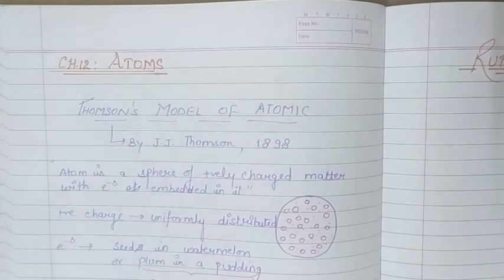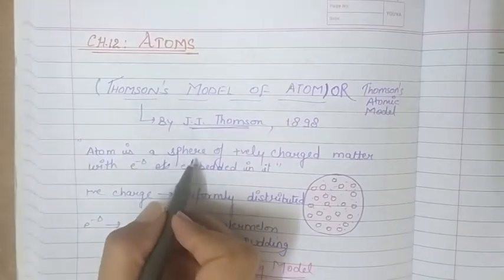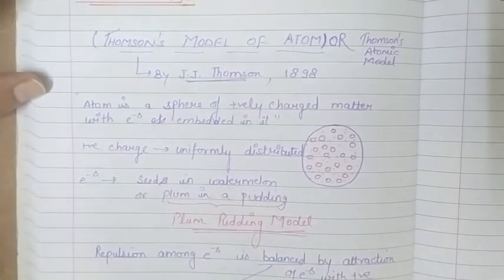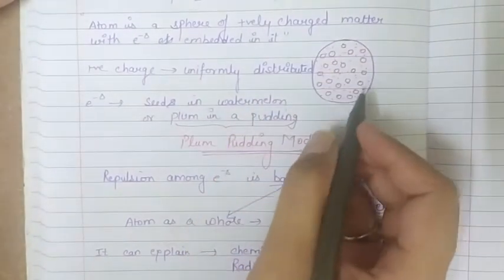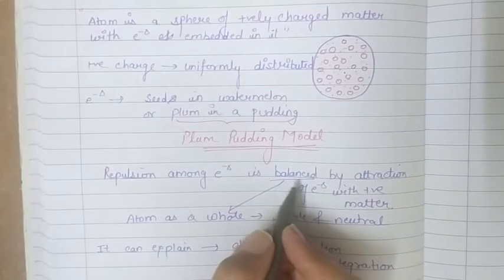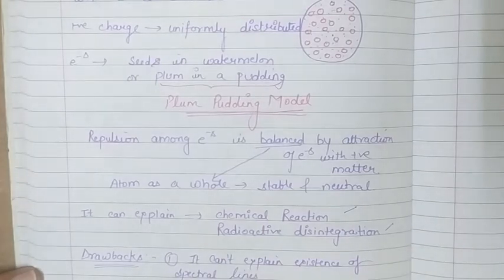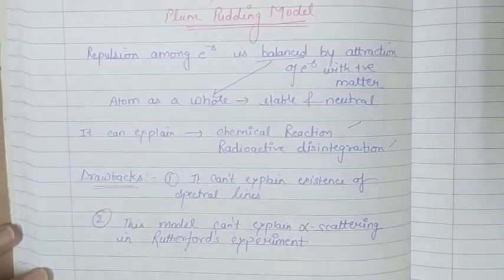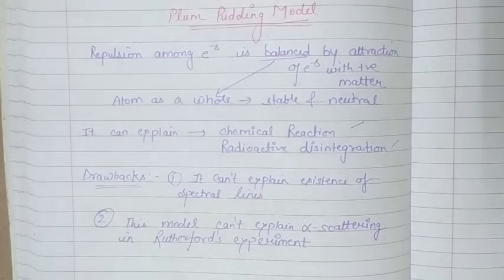Class 12|12.1: Thomson's Atomic Model | Plum pudding model